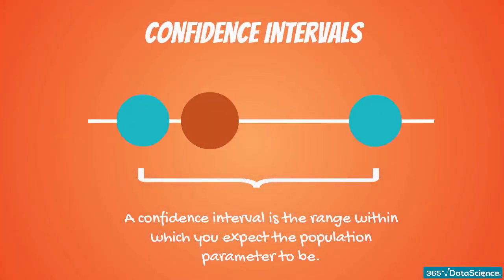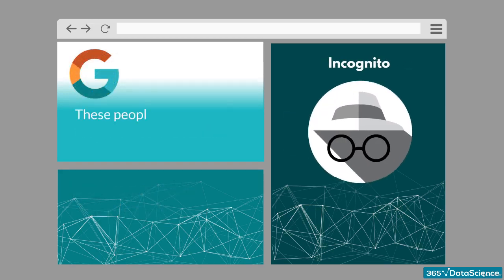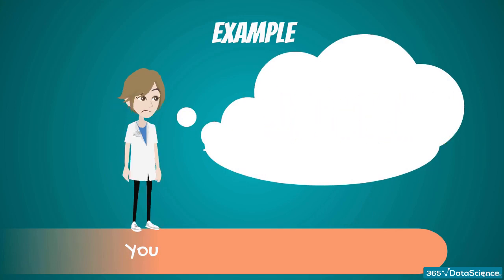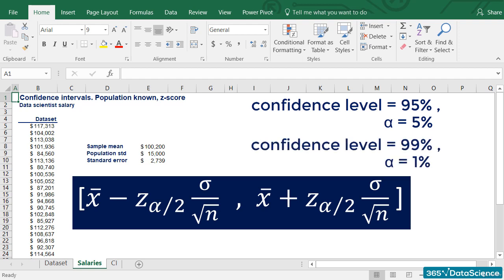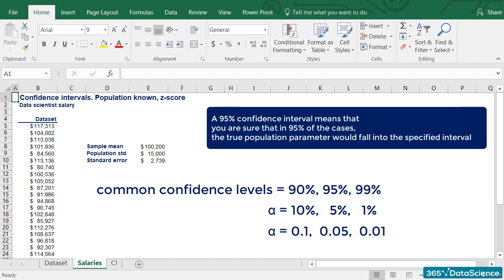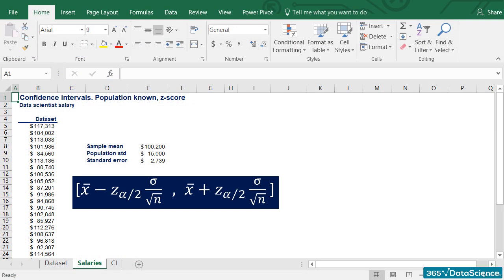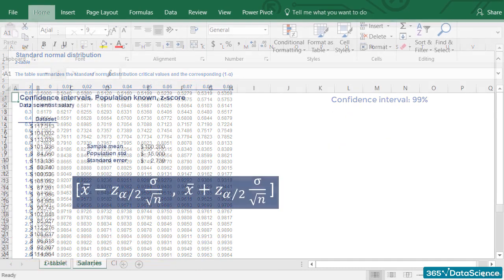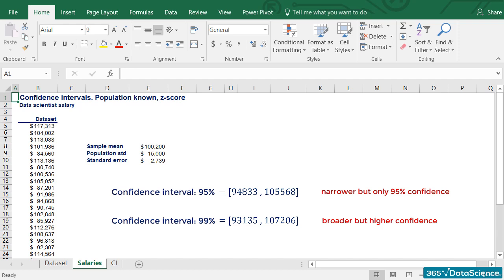What are Confidence Intervals; Population Variance Known; z score in data science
In this video, we will delve into the concept of confidence intervals in data science, specifically when the population variance is known. We will also cover the use of z-scores in calculating confidence intervals. Confidence intervals are a statistical tool used to estimate the range of values that a population parameter can take with a certain degree of confidence. The z-score is a standardized score used to compare a sample mean with the population mean. We'll go over the steps to calculate a confidence interval with known population variance and how to use the z-score in this process. This video is perfect for anyone who wants to deepen their understanding of confidence intervals and z-scores in data science.